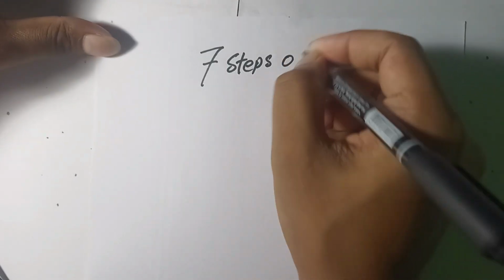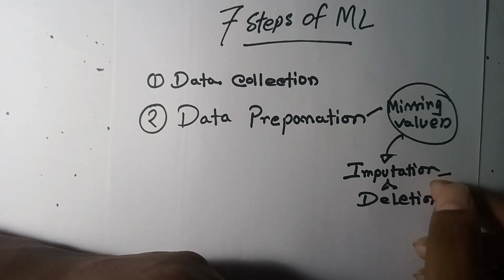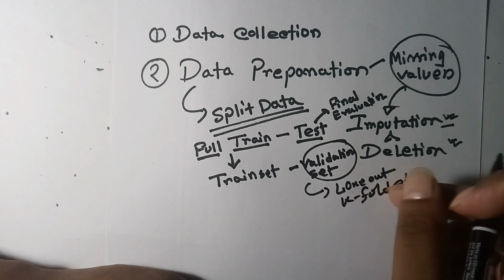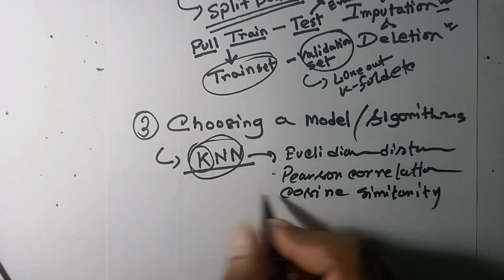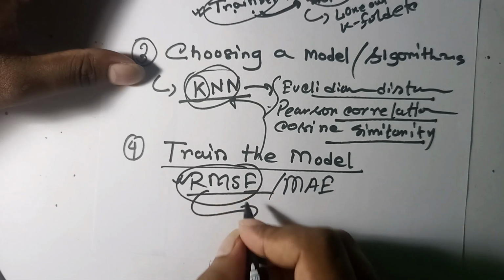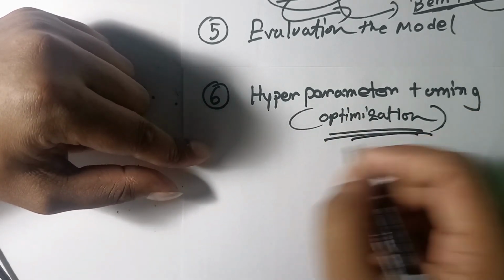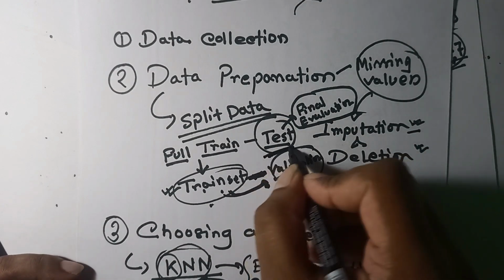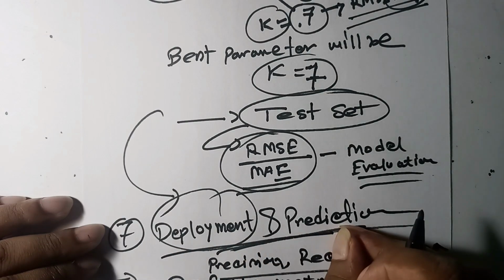7 Steps of Machine Learning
In this video, we break down the 7 essential steps of machine learning in a simple and beginner-friendly way. 🚀 Whether you’re a student, researcher, or data enthusiast, this step-by-step guide will help you understand the complete ML workflow — from data collection to model deployment.

🔹 Topics Covered:
1️⃣ Data Collection
2️⃣ Data Preparation
3️⃣ Choosing a Model
4️⃣ Training the Model
5️⃣ Evaluating Performance
6️⃣ Hyperparameter Tuning
7️⃣ Deployment & Monitoring

💡 By the end of this video, you’ll have a clear roadmap of how machine learning projects are structured and executed.